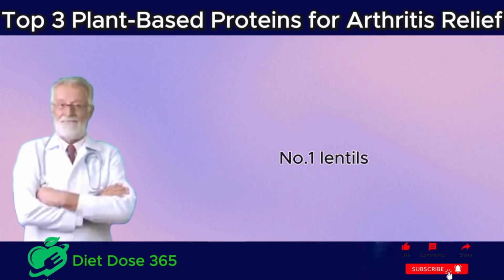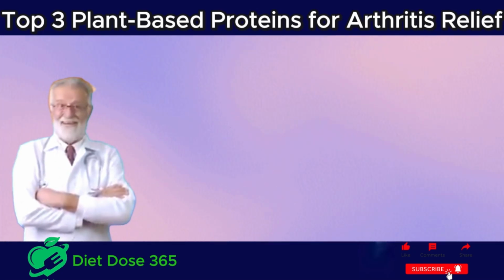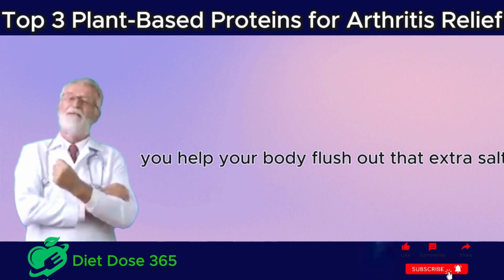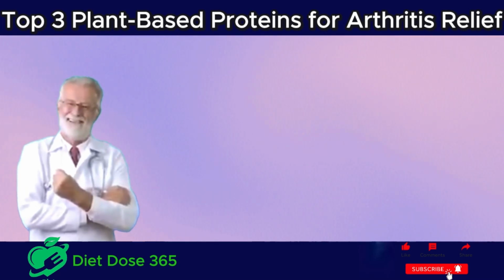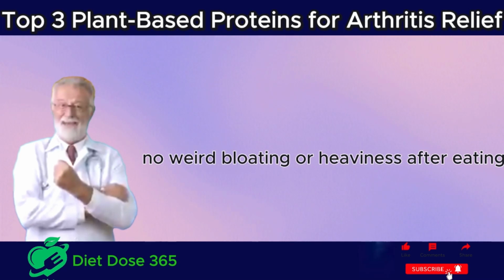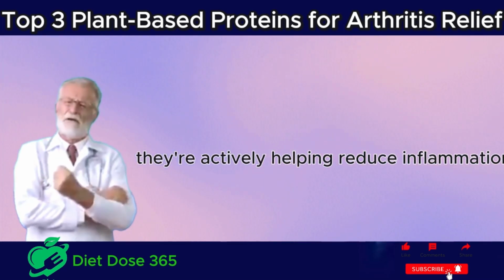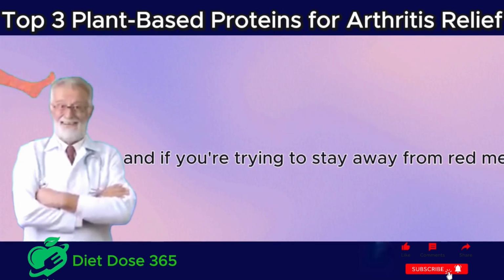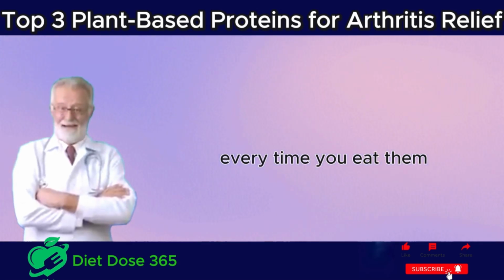Top 3 Plant-Based Proteins That Fight Arthritis Pain Naturally | Lentils, Chickpeas & Tofu Benefits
Are your joints aching? Struggling with stiffness or swelling from arthritis? You might be overlooking a powerful solution sitting right on your plate!

In this video, we reveal the top 3 plant-based proteins that help reduce inflammation, ease joint pain, and support overall joint health — lentils, chickpeas, and tofu. These everyday foods are packed with anti-inflammatory nutrients, muscle-building protein, and natural compounds that can transform how your body feels from the inside out.

🟢 Lentils – Protein-packed, rich in magnesium, potassium & fiber
🟠 Chickpeas – High in polyphenols, fiber & vitamin C
⚪ Tofu – Loaded with omega-3s, calcium, vitamin D & isoflavones

🌿 Whether you’re managing arthritis or just looking to feel better, these humble plant foods could make a huge difference in your life.

👉 Learn how to cook them, how they heal your joints, and why they’re better than many store-bought supplements.

📌 Chapters:
00:00 - Intro
01:02 - Lentils for Arthritis Relief
06:50 - Chickpeas and Joint Health
13:15 - Tofu’s Hidden Healing Powers
19:45 - Final Thoughts & Takeaways